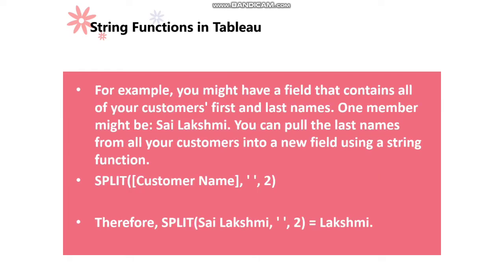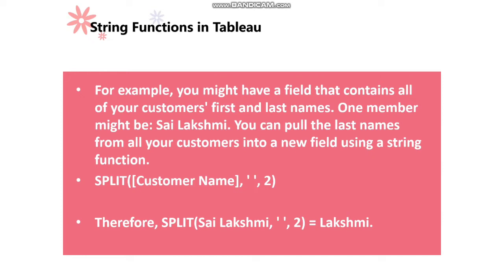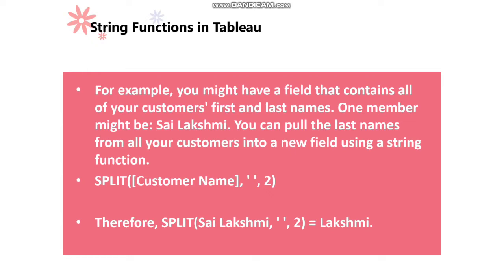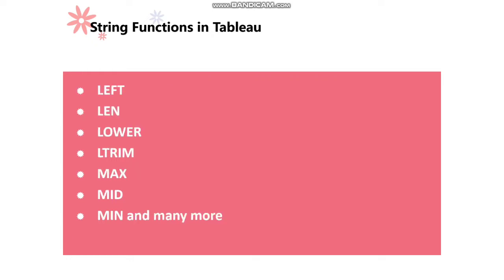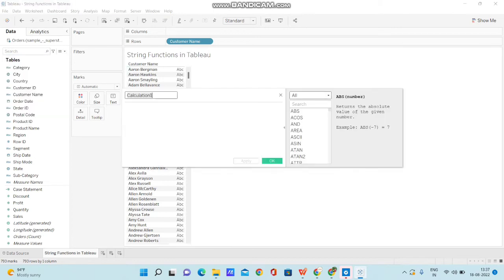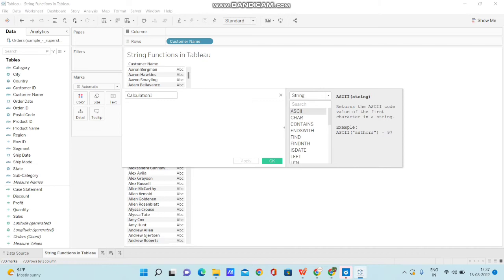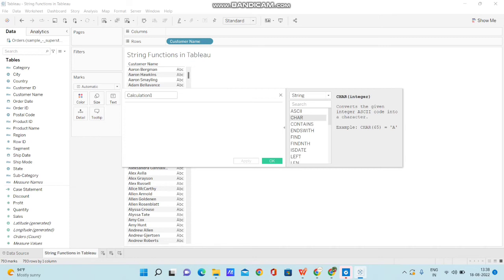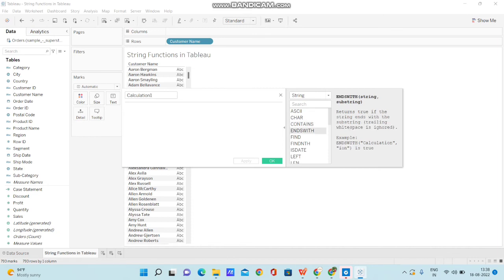String Functions in Tableau | Tableau Advanced Tutorial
Hi,

In today's video I have explained about " stringfunctions in tableau , how to use them , different types of string functions in Tableau., syntax and examples of string functions in Tableau.

Please watch the entire video and let me know what could have been better in the comments section. If you like my content and my video don't forget to give a Thumbsup as it encourages me to do more videos like this for you and  helps me grow as well.